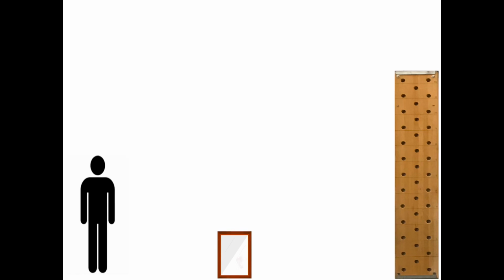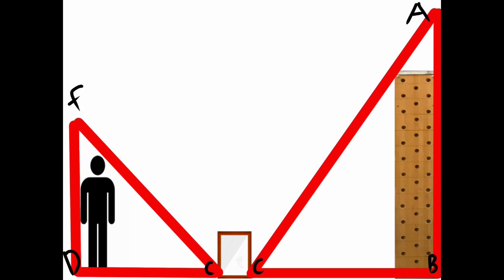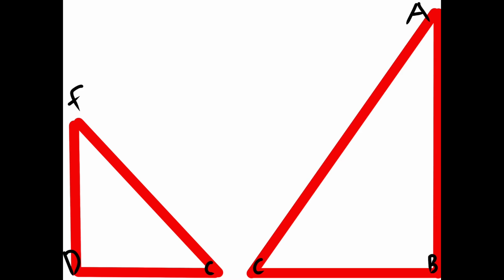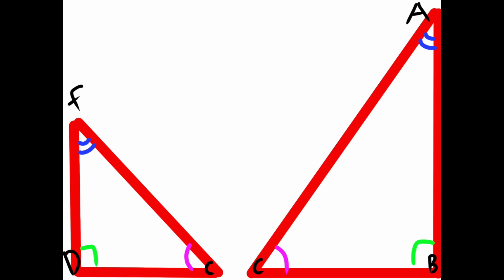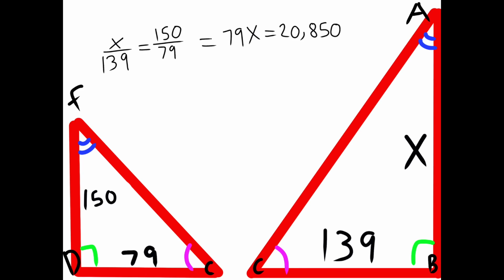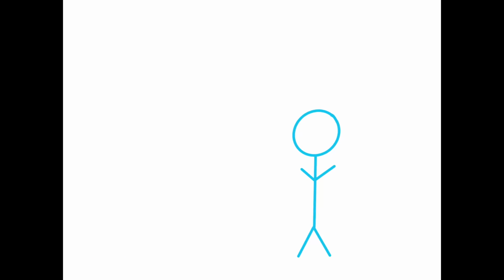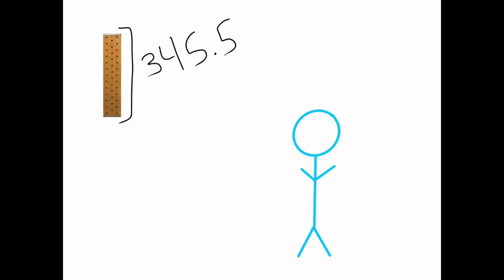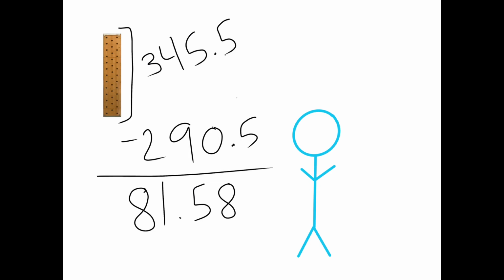Math project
Indirect measurement house arrest